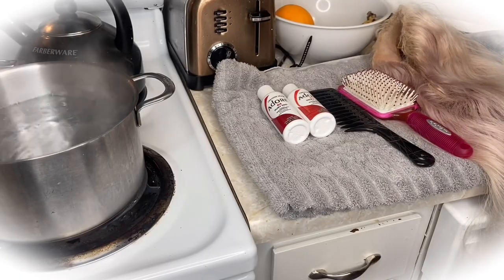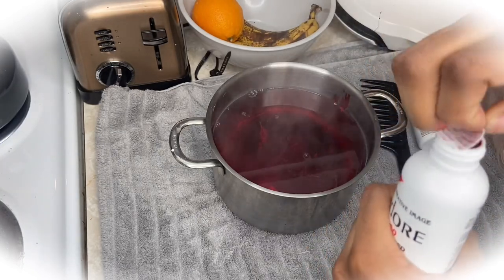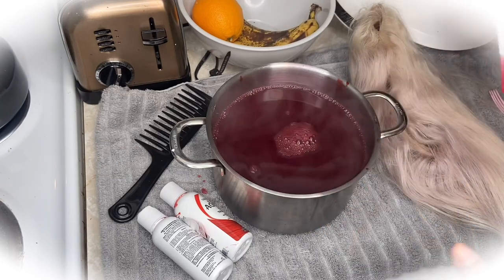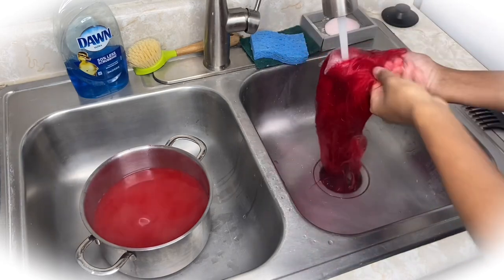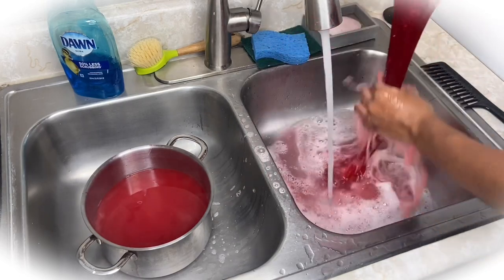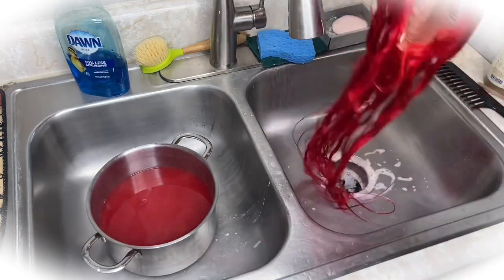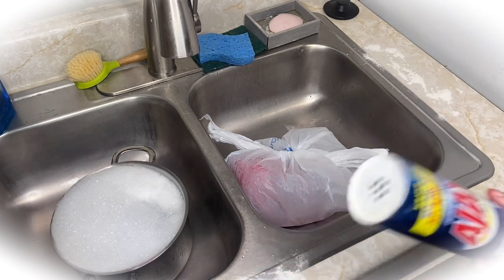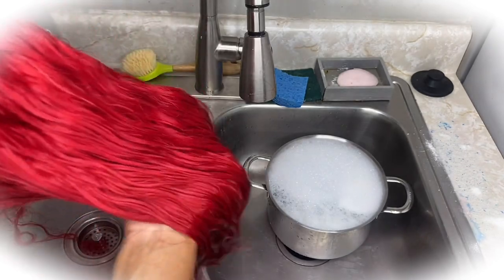Dying my wig red ♡ (WaterColor)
Hey guysss ! 🦋 I watercolored an old wig that i wanted to re-use & i did just that !

Hair dye Used: Adore hair dye ( ruby red & truly red )